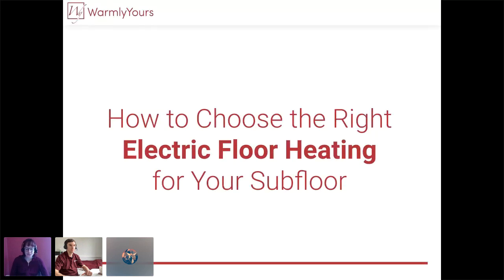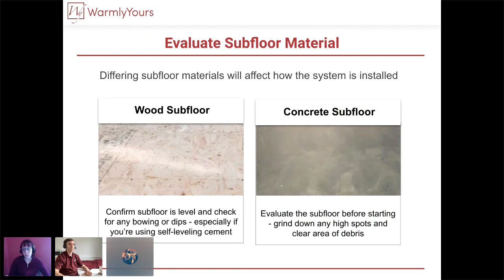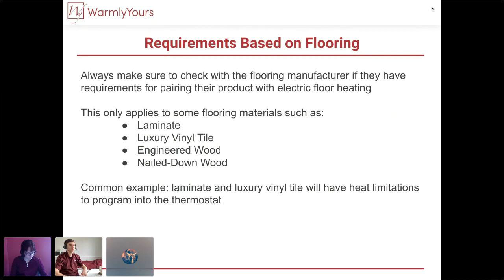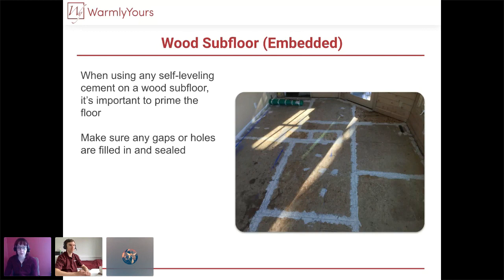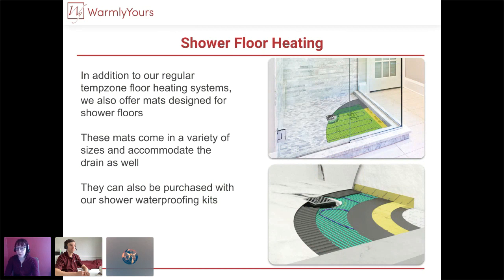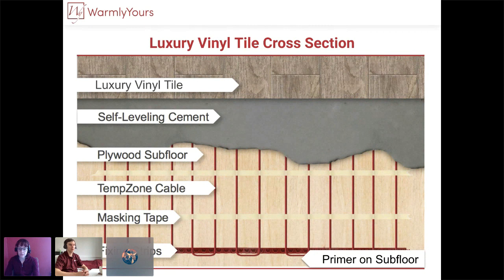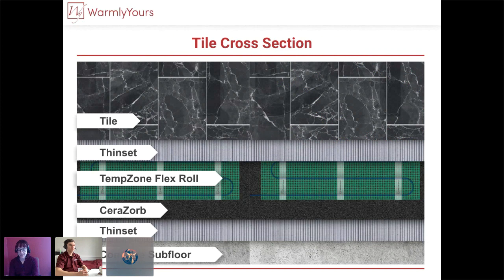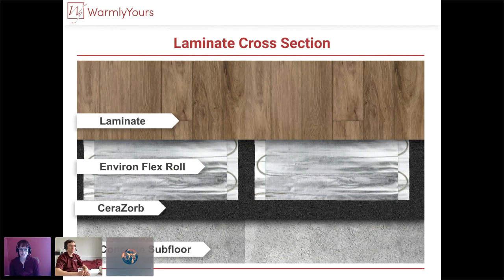March 2023 Webinar: How to Choose the Right Electric Floor Heating for Your Subfloor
During this webinar, our experts help you determine which floor heating system is best based on the subfloor material and the flooring that will be installed. We review both plywood and concrete subfloors and how they each influence the installation process.

When installing over a wood subfloor, it's important to make sure the floor is properly supported, especially if using heavier materials such as thinset or self-leveling cement. For concrete, the most important factor is preventing the concrete from absorbing the heat of the system. To help direct the heat generated up to the floor, we recommend an insulating underlayment such as CeraZorb. In addition to being a thermal break, CeraZorb is also used over wood subfloors to provide a cushion for the heating element.

We carefully outline every type of installation process and the layers required to go over both subfloor materials when paired with a variety of flooring types.